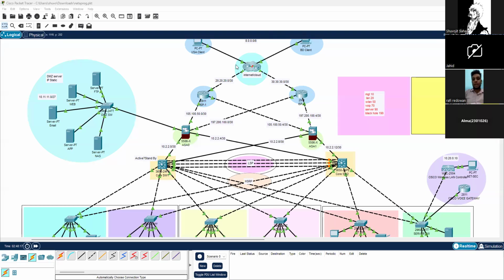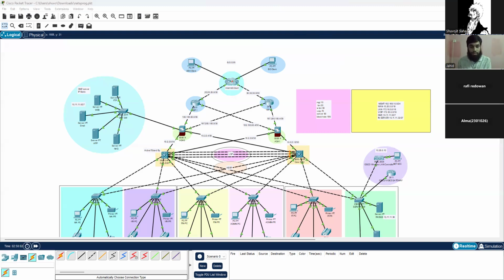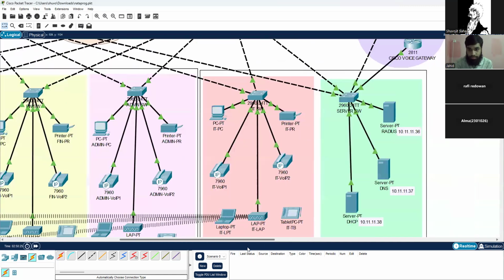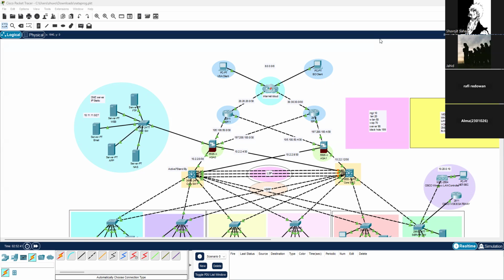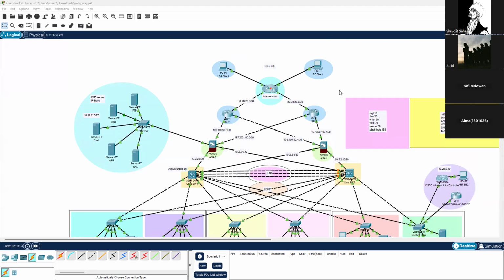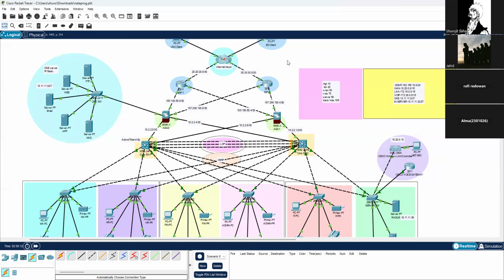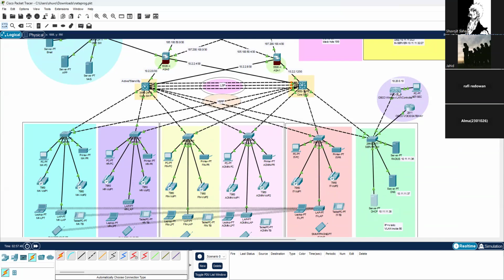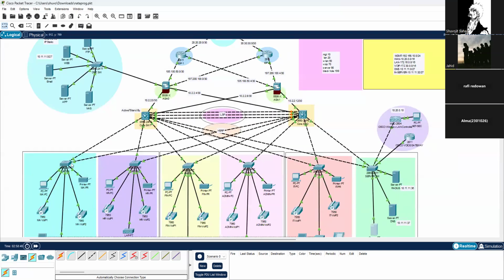Secured Company Network System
Team Members :
Shuvojit Saha 2301038
Alma Akter 2301026
Md. Jahid Hasan 2301027
Rafi Redwan Rohan 2301036